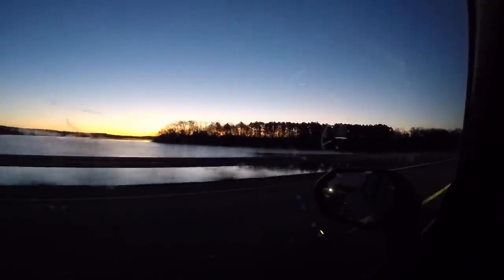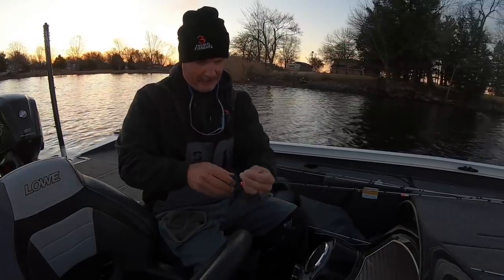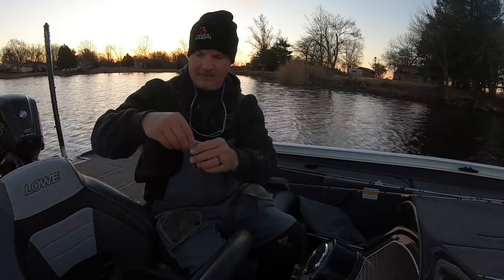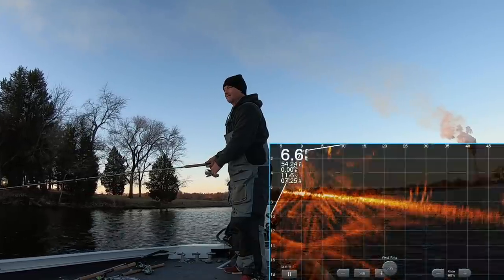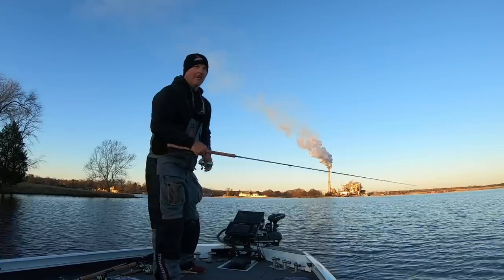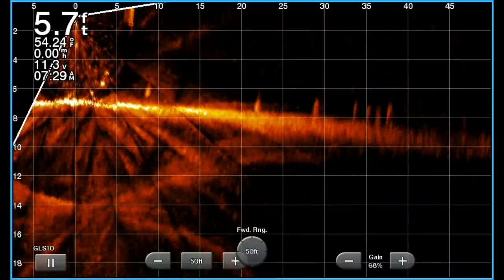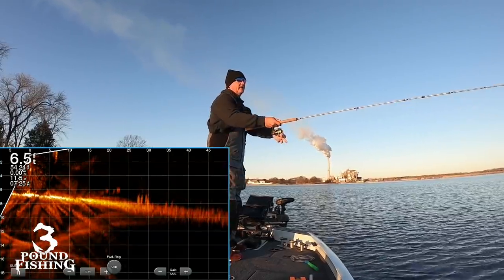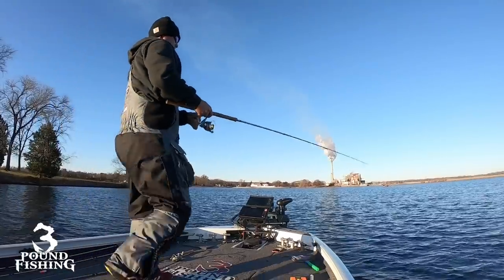Winter Crappie and the Double Jig Setup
Winter Crappie and the Double Jig Setup.  Learn how to catch winter crappie and use one of my favorite jig setups.  The double jig .  Winter Crappie and the Double Jig Setup.